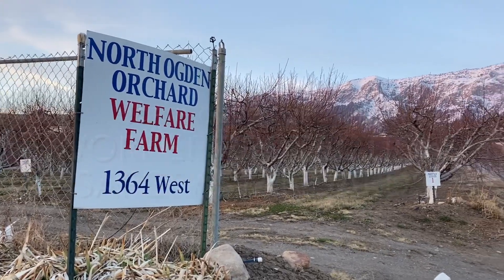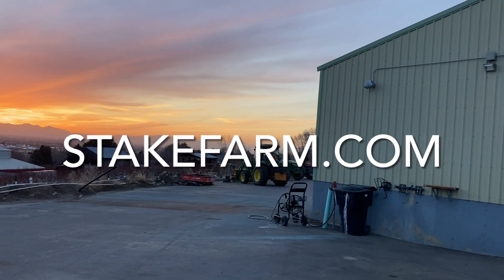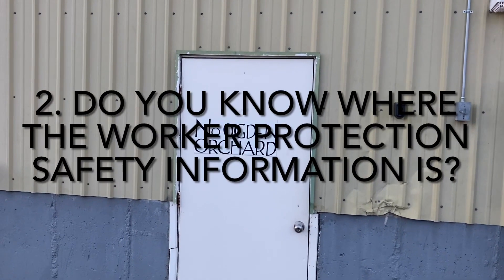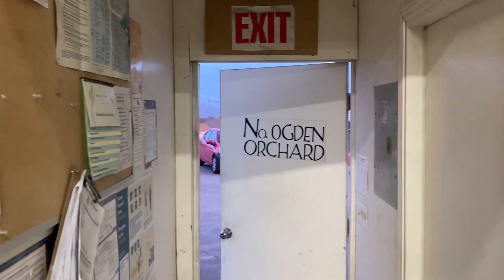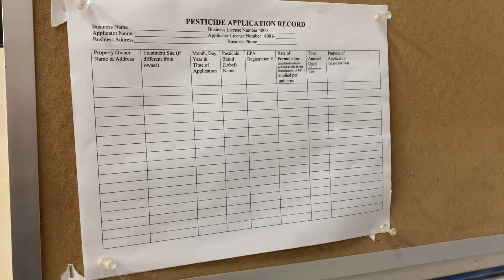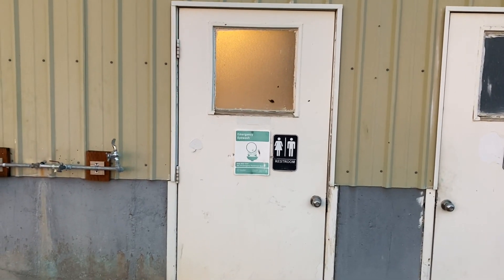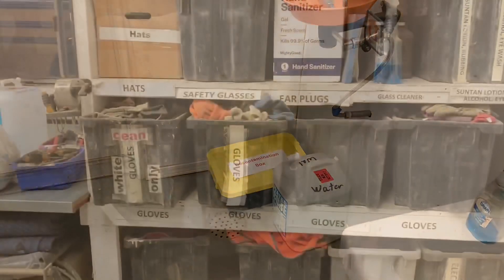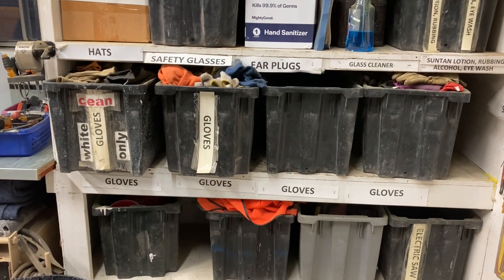North Ogden Orchard Worker Protection Safety Standards